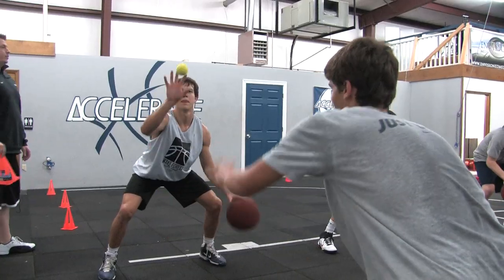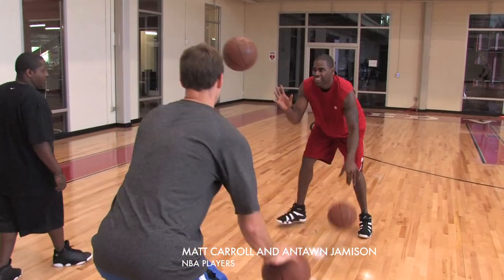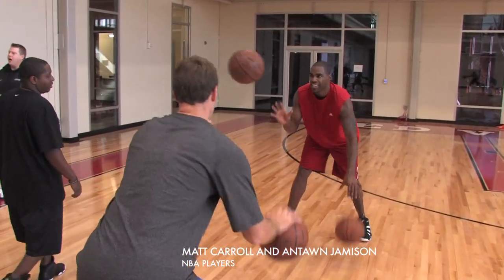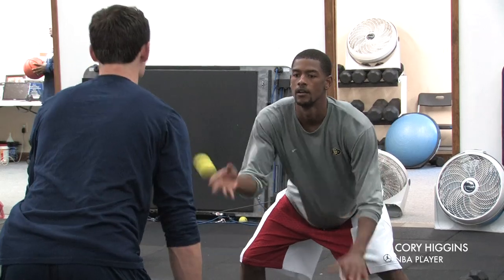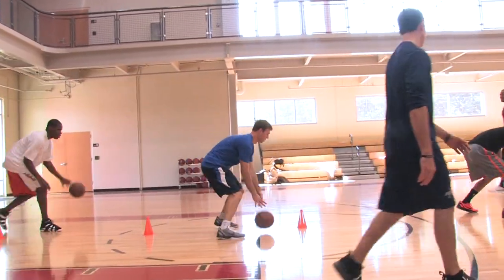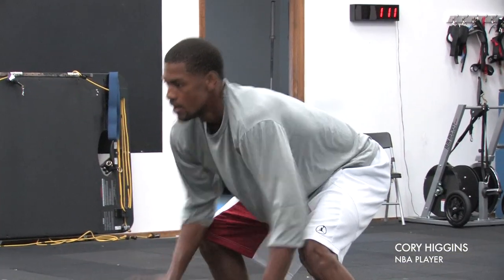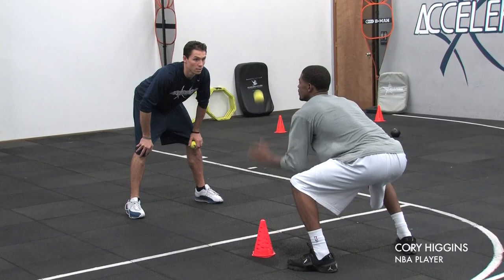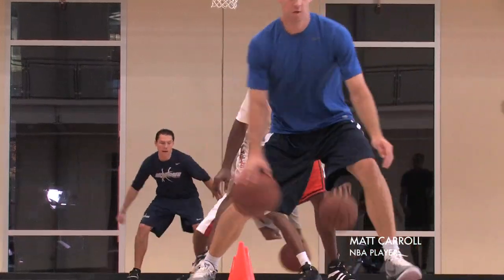Accelerate Basketball Ball Handling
Online Training Coming Soon!!!

This video shows some of our ball handling drills we do with our younger athletes all the way up to our NBA athletes.